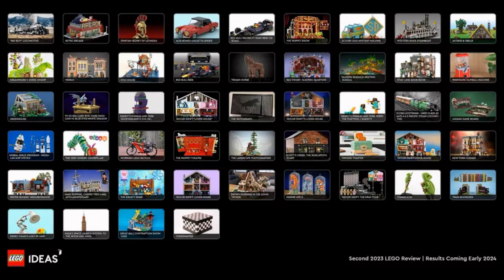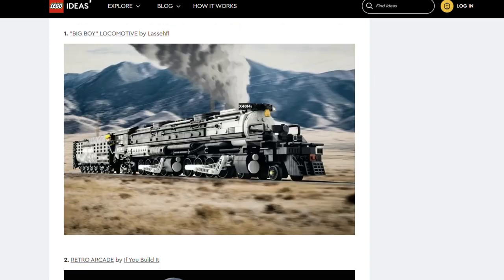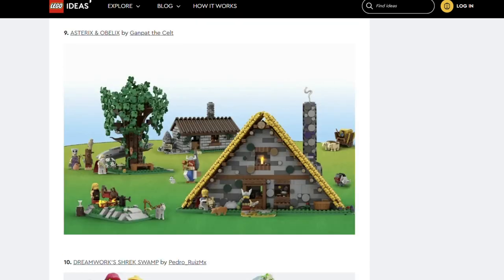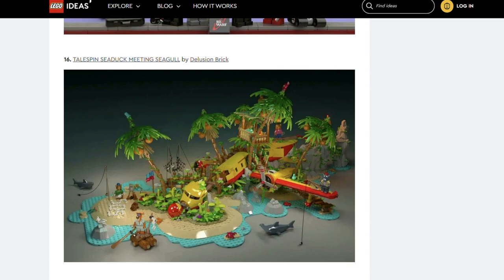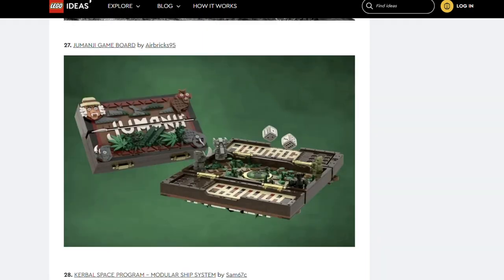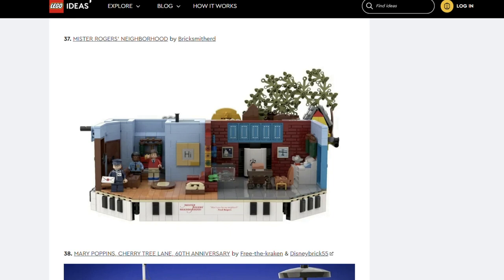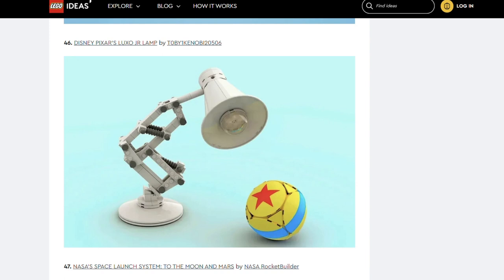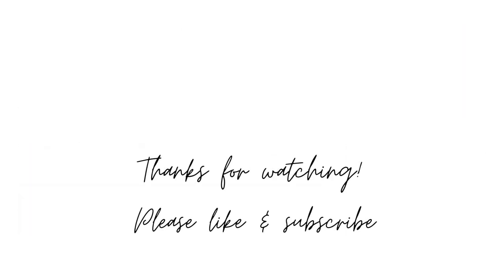All 49 ideas that have qualified for the 2nd 2023 LEGO Ideas Review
Let's look at all the sets that have qualified for Lego to review and potentially turn into sets.

Let me know your picks in the comments below!